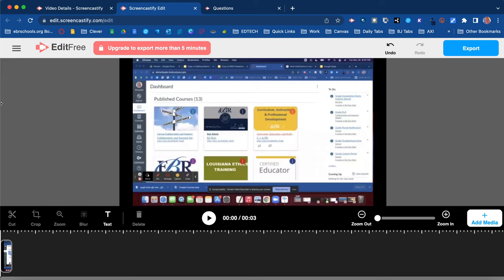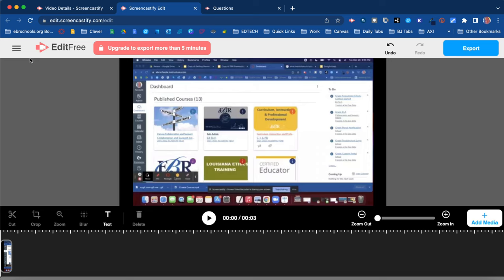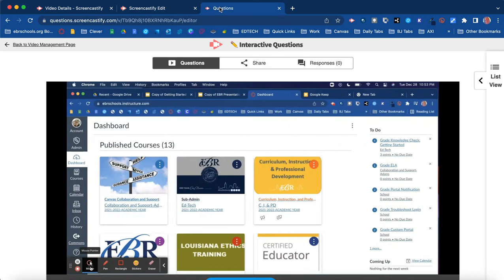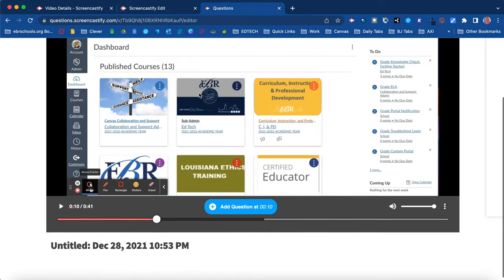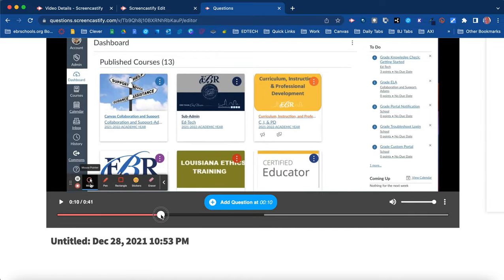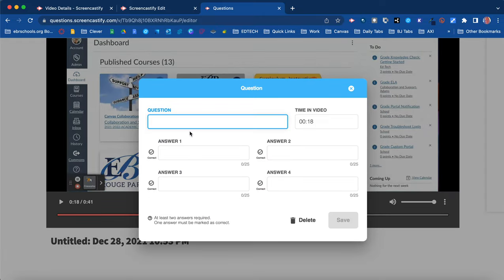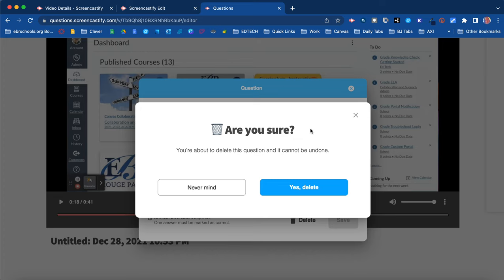Why should you use screencast in the virtual environment?